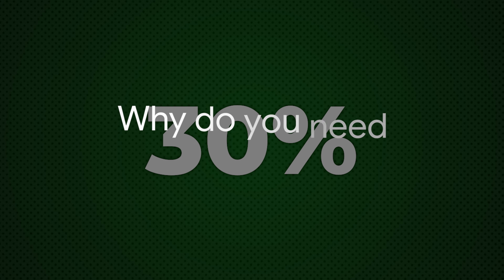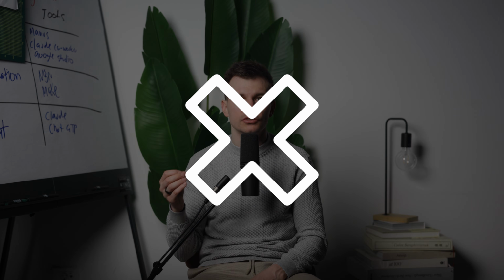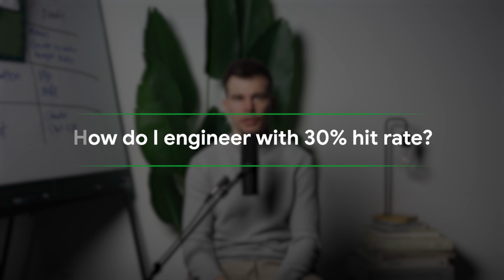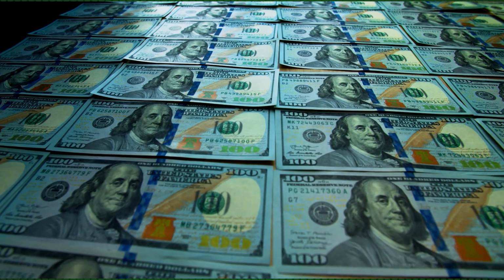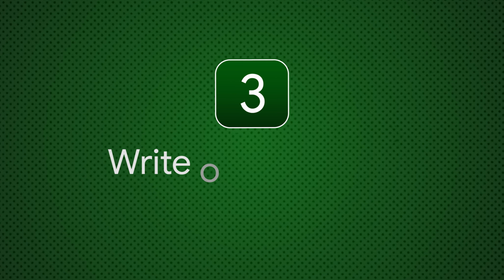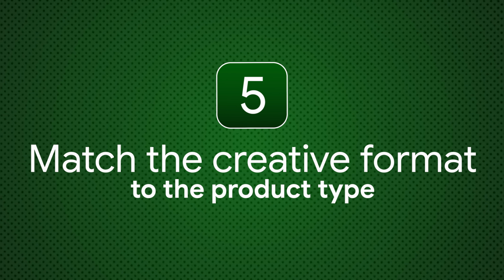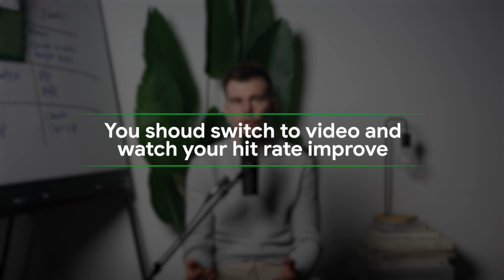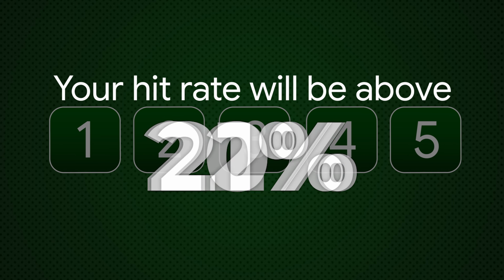How to Engineer a 30% Hit Rate Before You Spend a Dollar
In this video, I break down why Facebook ads testing isn’t just a creative problem and explain the mathematical reality behind hit rates, budgets, and profitable testing.

I walk you through a concrete example of ABO testing, show why a 10% hit rate destroys your cash flow, and explain how a 30 to 40 percent hit rate creates a sustainable, scalable pipeline of winning Facebook ads.

You’ll see my five step framework for engineering at least a 30% hit rate before you spend a single dollar, including validating your offer, mining customer data for angles, writing clear hypotheses, diversifying angle types, and matching the right creative format to your product.

I also give you a diagnostic checklist for low hit rates so you can pinpoint whether the real issue is your offer, your angles, your creative execution, or your scaling process and turn Facebook ads testing into a predictable system for growing your ecommerce brand.